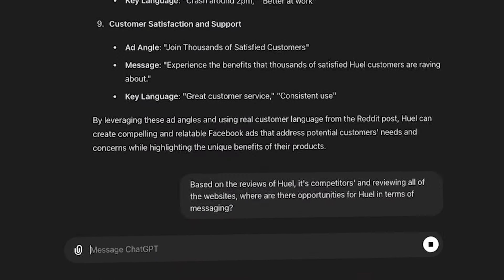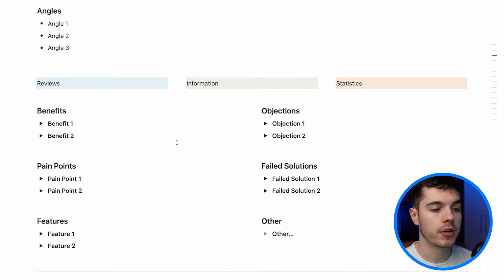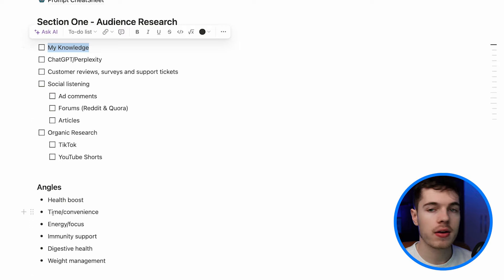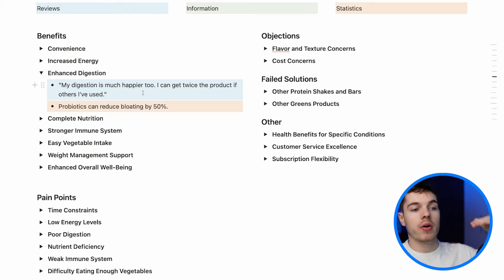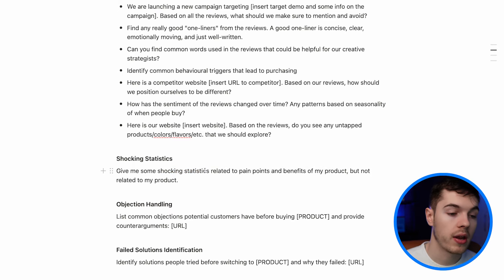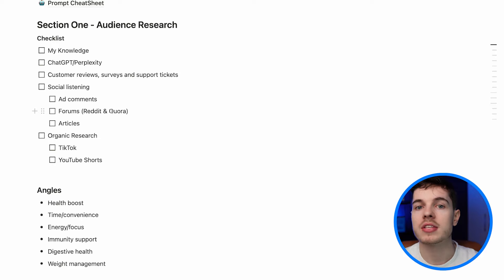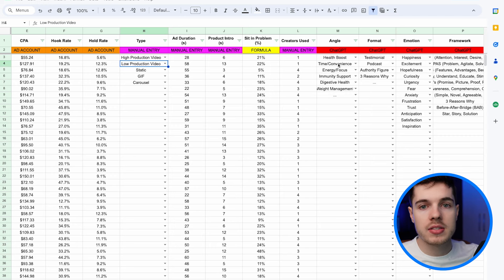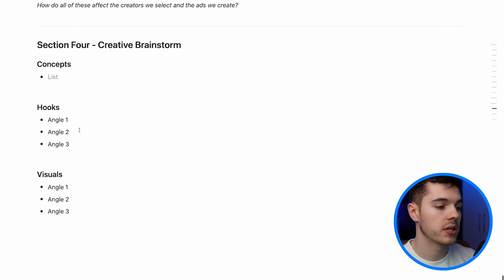The COMPLETE Guide to Facebook Ads Research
If You Want to Make Better Facebook Ads in 2024, Watch This Video (1 HOUR FREE TRAINING):

Timestamps:
00:00 Intro
00:39 Winning Creative Teams
01:31 OneSheet Template
02:53 Ad Angles
04:24 Audience Research
12:43 Competitor Research
15:31 Ad Account Analysis
18:36 Final Brainstorm